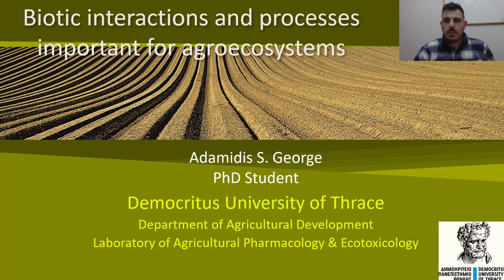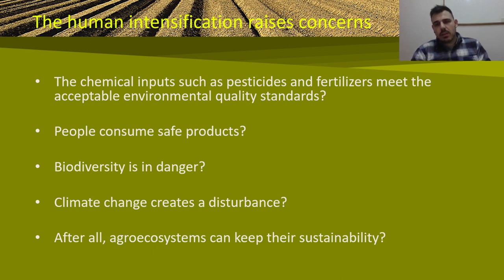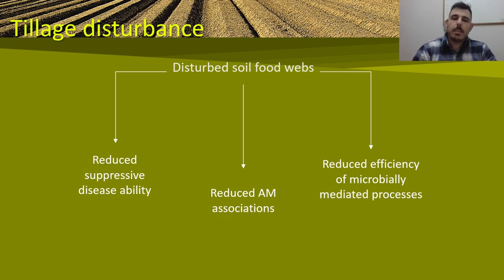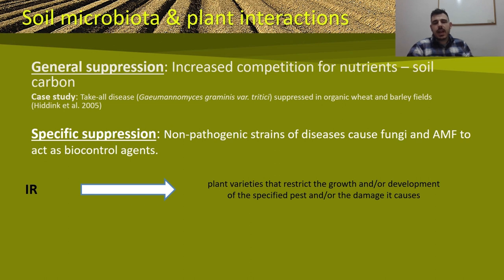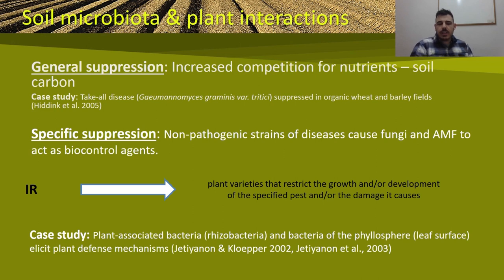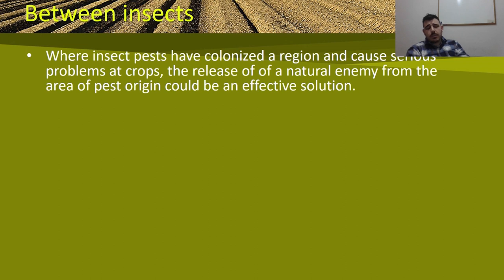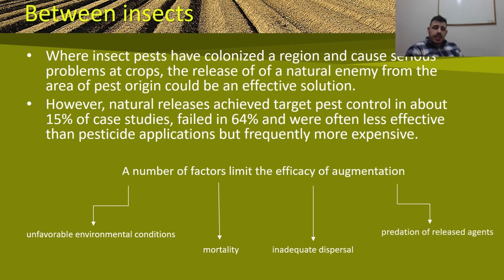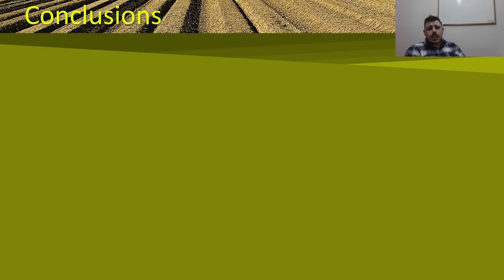4.2.Biotic interactions and processes important for agroecosystems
LECTURER: George Adamidis

The AgroHeritage course is an elective course prepared under the coordination of Trakya University - Turkey with the contributions of Educons University - Serbia Joint Genomic Center Bulgaria Democritus University of Thrace - Greece EARD Ecosystem And Agriculture R&D Cons. Ltd – Turkey and APEC Advanced Project Education Cons. Ltd. – Turkey

Agroheritage comprises local plant varieties and animal breeds, traditional
agricultural techniques uses, and related knowledge collectively developed by farmers through the ages. Although the survival of these agroheritage elements safeguards the sustainability of agriculture by providing diversity and buffering diseases and climate extremes; intensive farming has resulted in the loss of traditional seeds, animals, and knowledge day by day. Our project aims to introduce agroheritage concepts into the higher education agenda as a comprehensive course curriculum with free online learning material supported by practical training for agricultural students. The ultimate aim is to raise the awareness and capacity of future agriculturists to lead farmers by being innovative, creative, and cooperative in utilizing and conserving agroheritage.

This project was funded by ERASMUS+with KA203 - Strategic Partnerships for higher education fund from the European Commission (Project Acronym AGROHERITAGE, Project no: 2019-1-TR01-KA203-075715). The project content reflects the views only of the authors/lecturers, and the Commission cannot be held responsible for any use which may be made of the information contained therein.